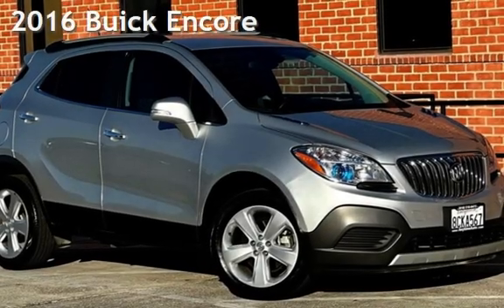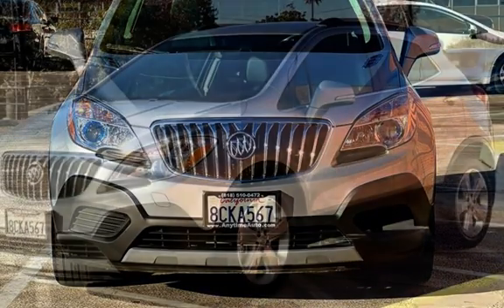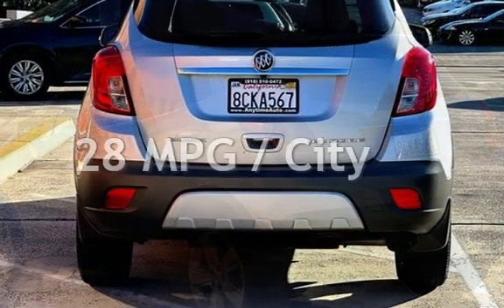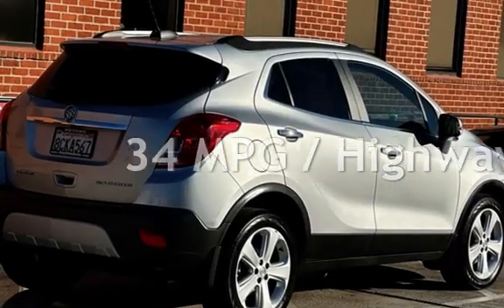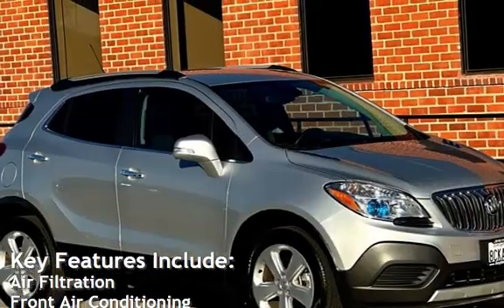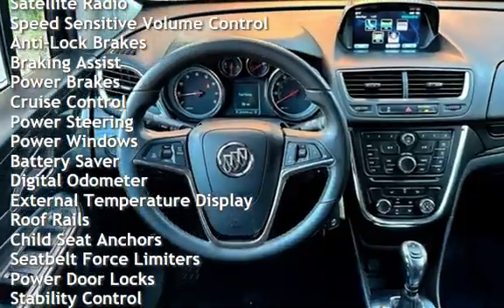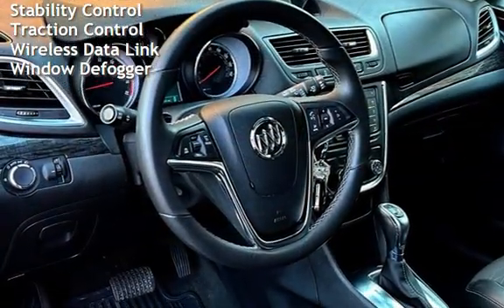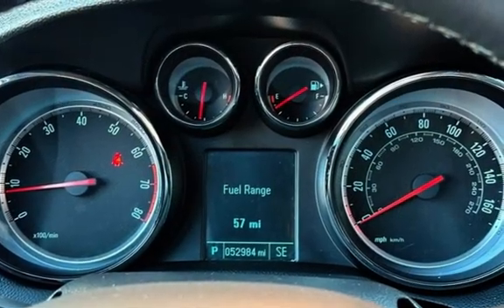2016 Buick Encore for sale in Sherman Oaks, CA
Introducing the 2016 Buick Encore, a stylish and efficient SUV designed to offer a comfortable ride and excellent performance. Equipped with a powerful Ecotec 1.4L Turbo I4 138hp 148ft. lbs. engine, this vehicle delivers impressive power and acceleration, making it perfect for both city and highway driving.

In terms of factory default features, this Buick Encore comes with a range of high-end amenities that are sure to impress. The exterior is finished in a sleek Quicksilver Metallic/Dark Argent Metallic color, which gives it an elegant and sophisticated look. The interior is equally impressive, with Ebony upholstery that is both stylish and comfortable.

Other notable features of this vehicle include its excellent fuel efficiency, with a city rating of 28 MPG and a highway rating of 34 MPG. With below 53,000 miles on the odometer, this vehicle has averaged less than 6,000 miles per year, making it a great choice for drivers who want a reliable and low-mileage vehicle.

Overall, this 2016 Buick Encore is in excellent condition and comes with a clean CARFAX report. Whether you&#39;re commuting to work or taking a road trip with your family, this SUV is sure to provide a comfortable and enjoyable ride. So if you&#39;re in the market for a high-quality SUV with great features and excellent performance, the 2016 Buick Encore is definitely worth considering.